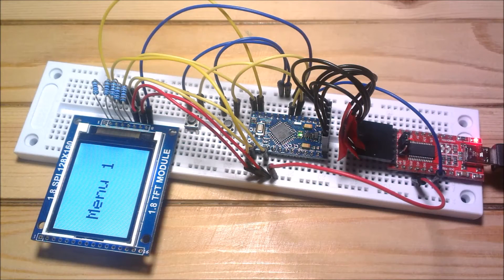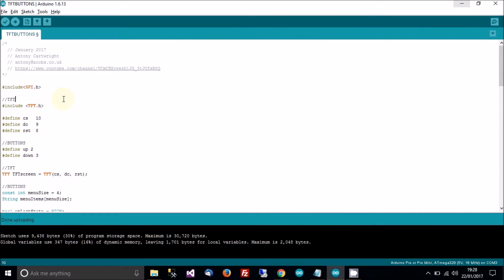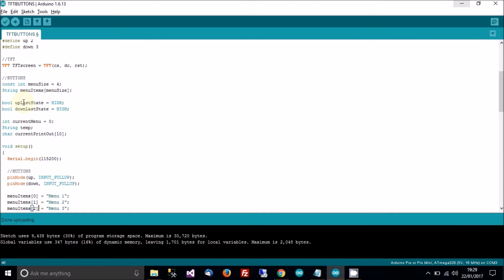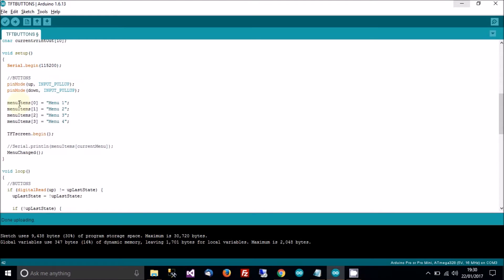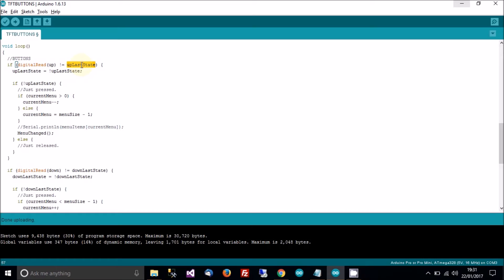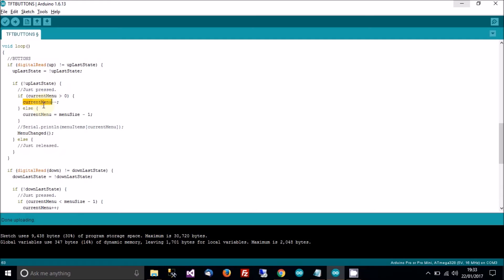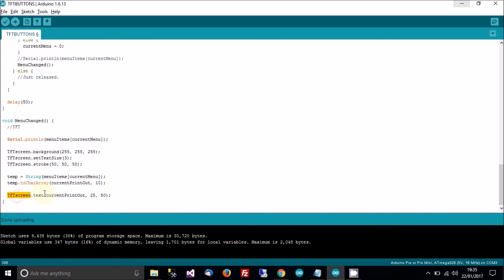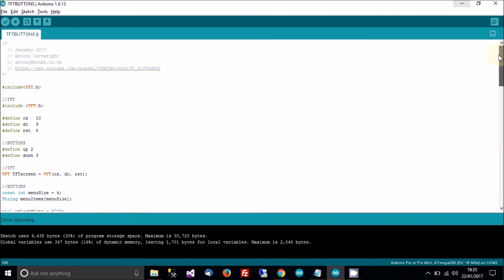TUTORIAL: How to create a simple menu system using buttons, a TFT and an Arduino!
How to create a menu system for Arduino!

Prerequisites:-